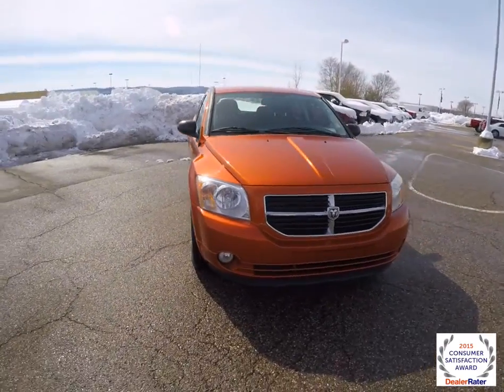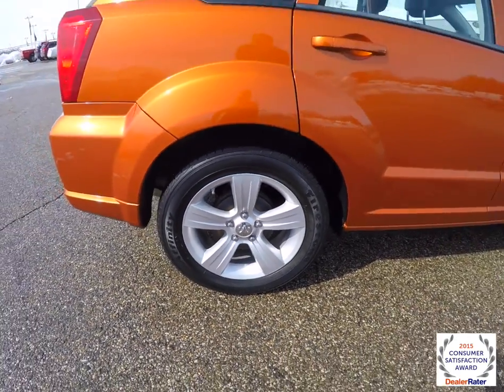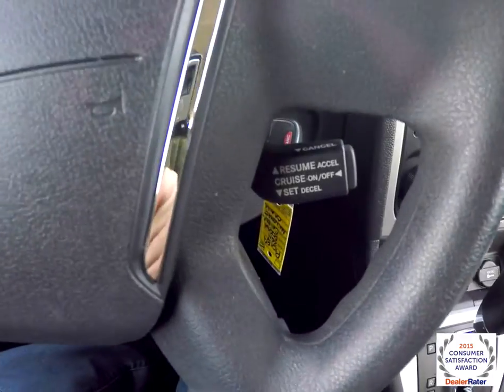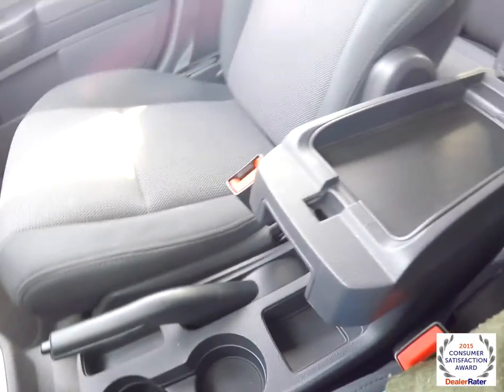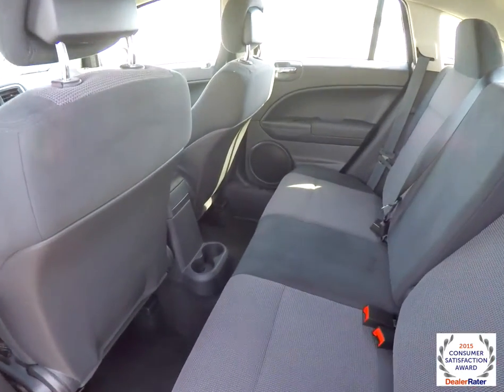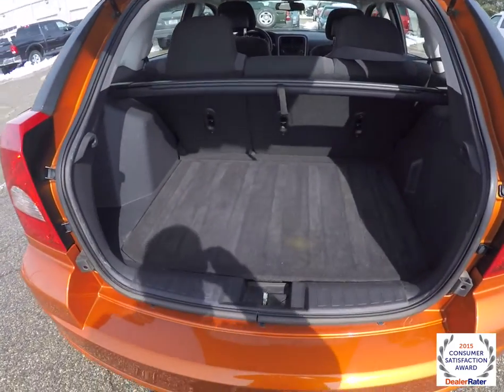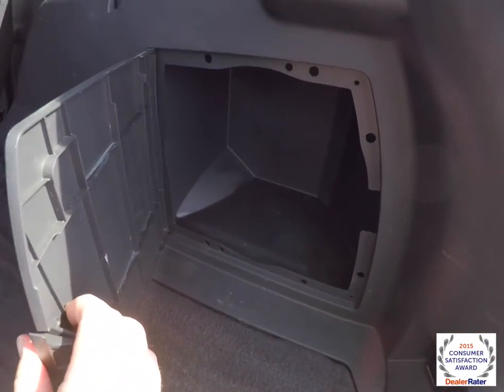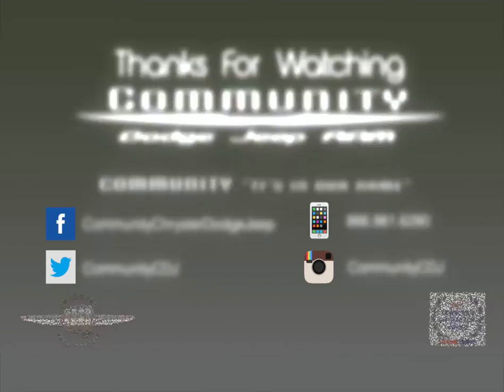2011 Dodge Caliber Mainstreet|P10189